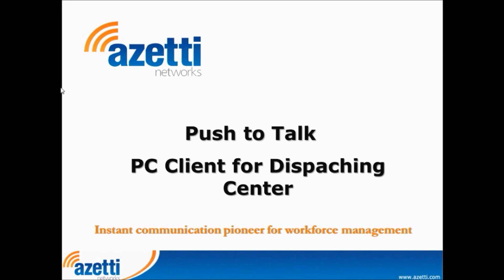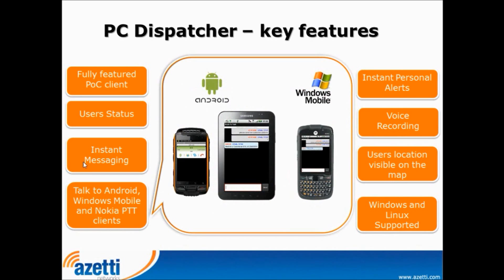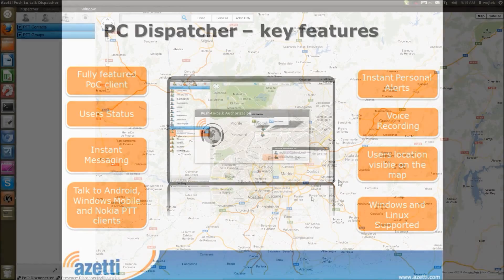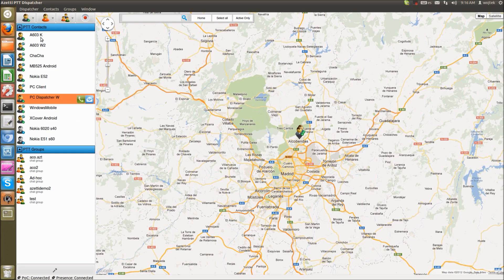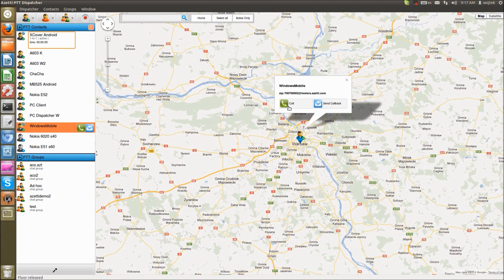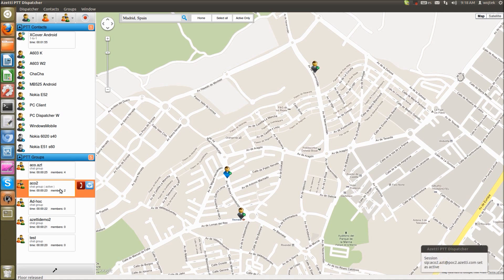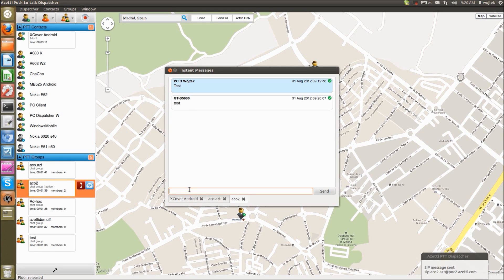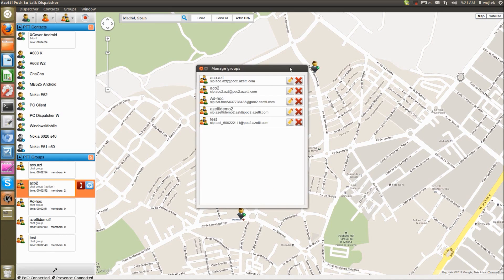PC Dispatcher Push to talk PTT Client from Azetti Networks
PC Dispatcher developed by Azetti Networks is an ideal solution for enterprise workforce management. It is a fully featured Push-to-talk client for your PC. Its customer oriented interface combined with technical excellence make it a perfect management tool to track and communicate with group members/co-workers while viewing their status.
Azetti is the only provider worldwide for PC Dispatcher for OS X ! PC Dispatcher PTT Client is available as well on Linux and Microsoft Windows OS based PCs.

Azetti Networks is a leader in advanced and professional solutions for the corporate sector.